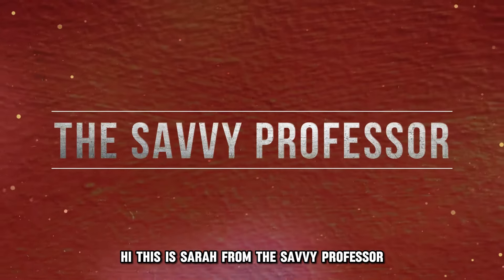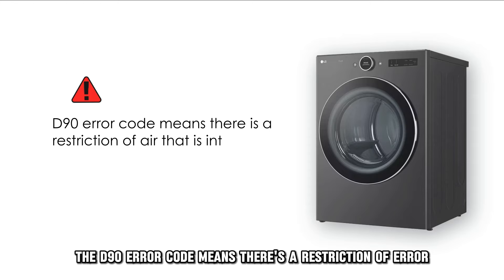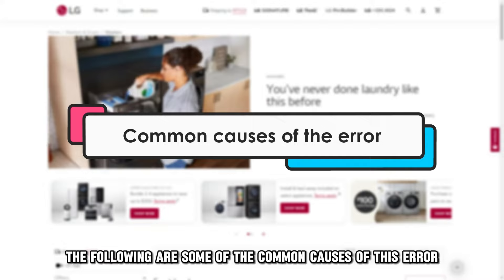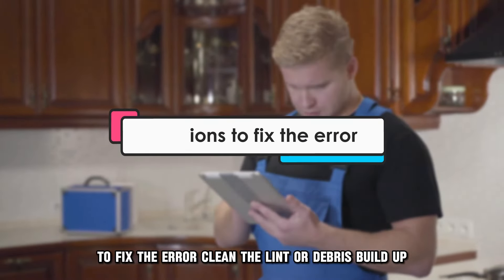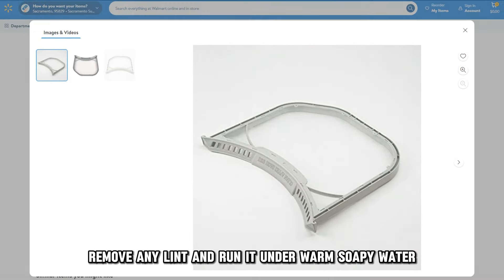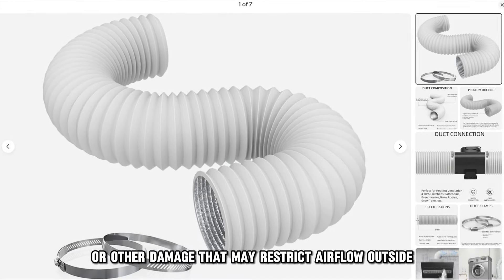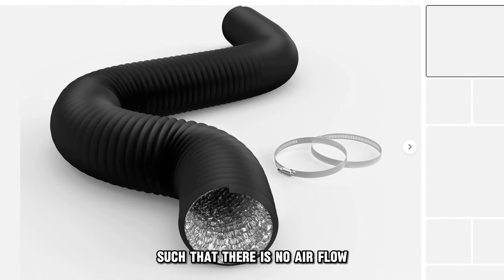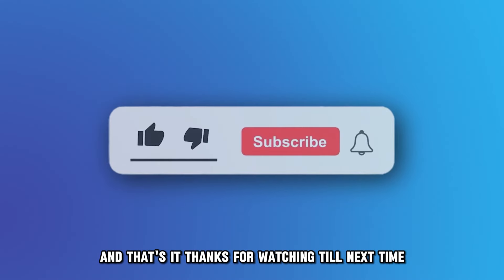LG Dryer Error Code D90 (How To Get Rid Of Error Code D90 - Quick Troubleshoot Guide)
LG Dryer Error Code D90 (How To Get Rid Of Error Code D90 - Quick Troubleshoot Guide). In this video tutorial I will show you how to fix LG Dryer Error Code D90.

D90 error code means there is a restriction of air that is intended to flow to the outside. Therefore, the air meant to flow outside is trapped between the dryer itself and the vent outside.

The following are some of the common causes of the D90:
• The buildup of lint and debris
• Damaged exhaust hose
• Coiled exhaust hose

Now, let’s look at the best solutions you can apply to fix the D90.
Clean the lint or debris buildup
1. Lint or debris may have accumulated in the lint filter and the outside external vent.
2. Take out the lint filter, remove any lint, and run it under warm soapy water.
3. Remove any lint or debris from the outside vent to allow airflow.

Inspect the exhaust hose
1. Check that the hose has no holes or other damage that may restrict airflow outside.
2. If damaged, it should be fixed or repaired.

Smoothen the exhaust hose
1. The hose may be excessively coiled and kinked such that there is no airflow
2. Smooth it out, and if it is too long, it may need reducing.

Contact professional cleaners
1. If these steps do not work, contact professional cleaners who can do a deep clean.